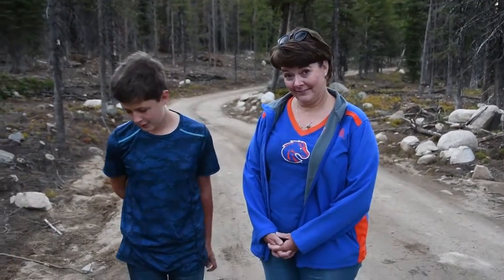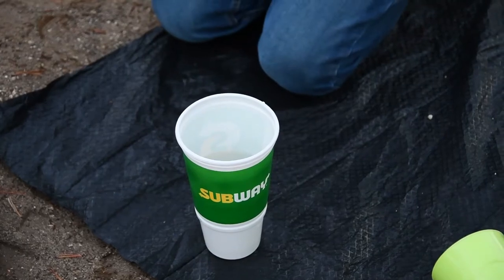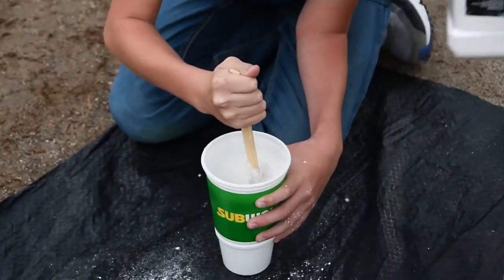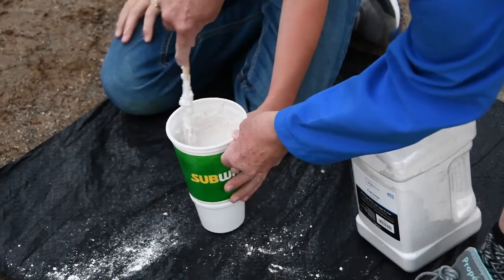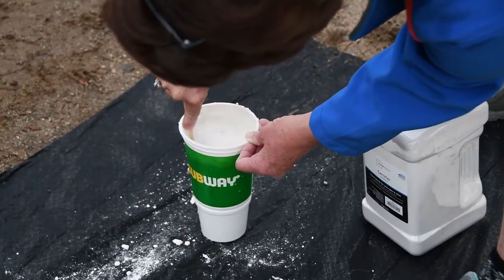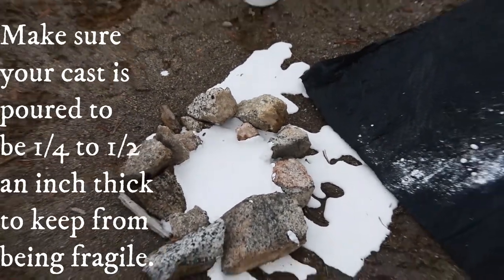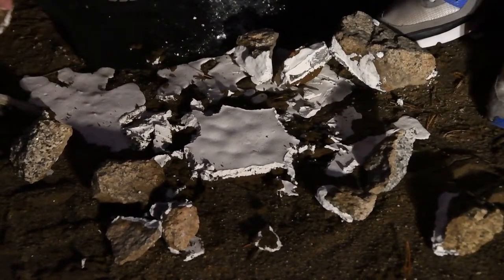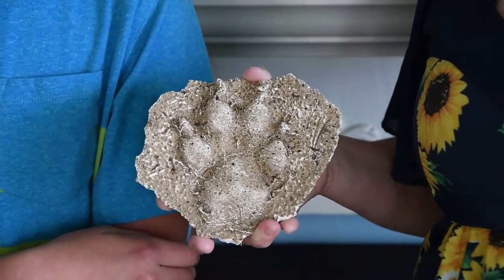Animal Tracking for Kids | Wolf Plaster Cast | Video 4 of 4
We demonstrate how to identify a wolf tracks and make plaster casts. This is a great activity for kids and gives them a permanent keepsake. Come with us to explore the habits of the wolf. This is one episode of a four episodes in a wolf series.

Bear photo purchased from Shutterstock